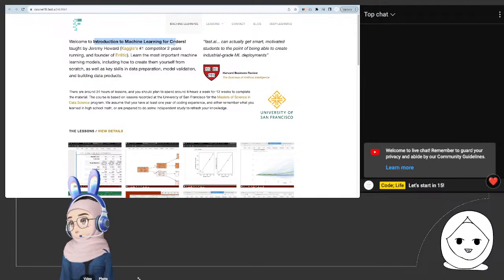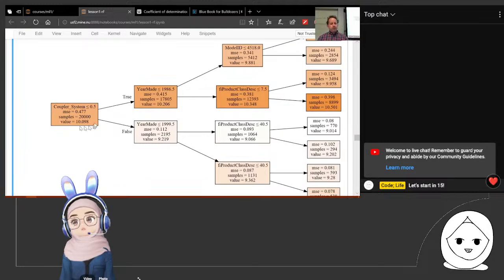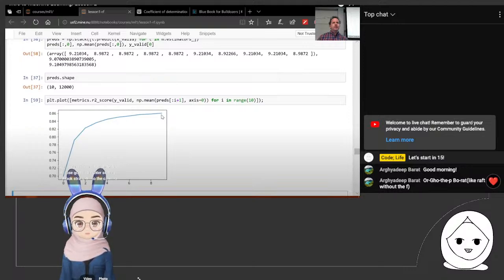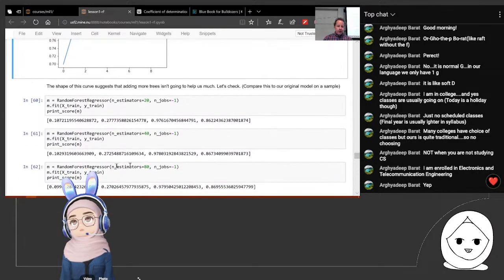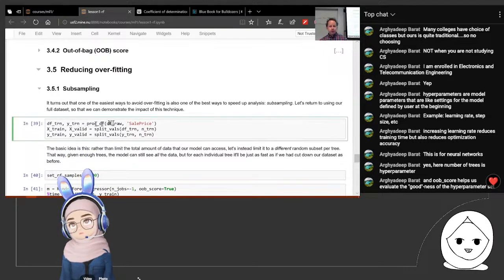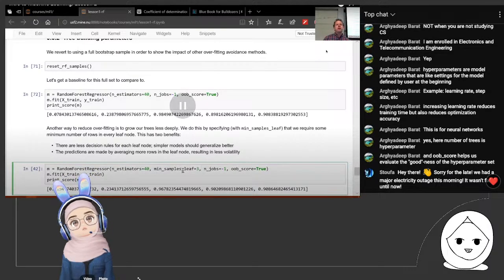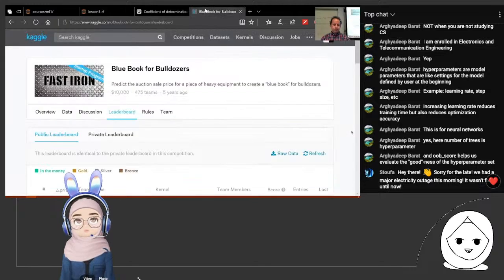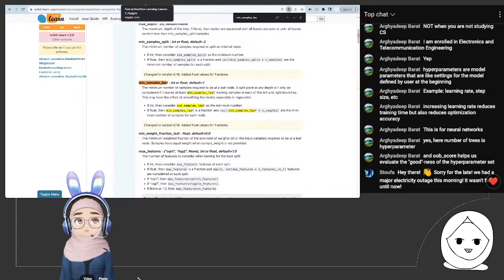[06] Lesson 2 | fast.ai - Introduction to Machine Learning for Coders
Join me on learning Machine Learning and Artificial Intelligence by taking the fast.ai Introduction to Machine Learning for Coders taught by Jeremy Howard